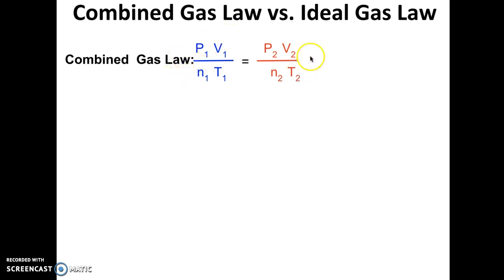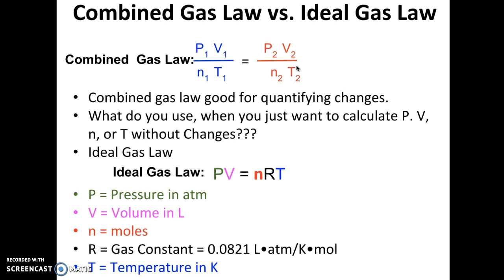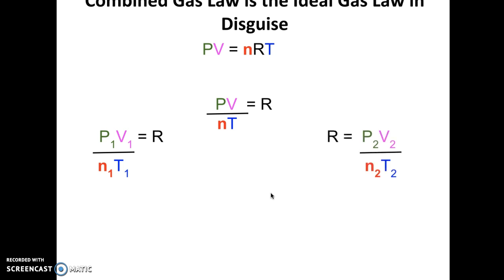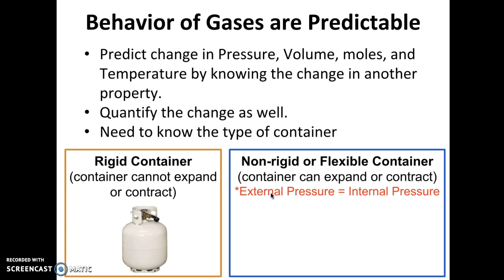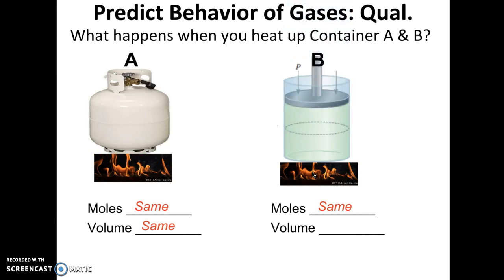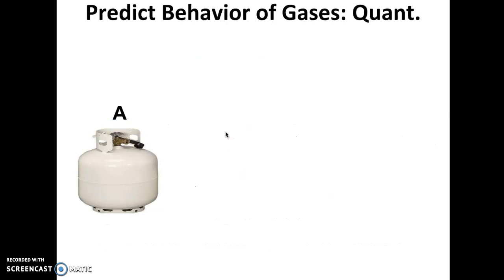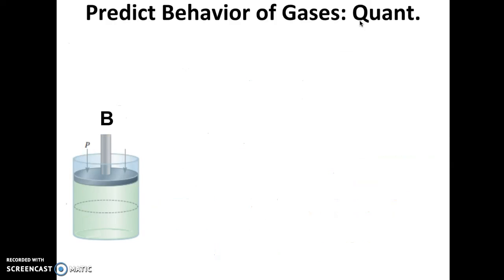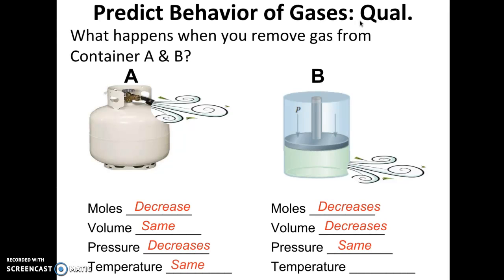Unit 4.0 Part 2.1